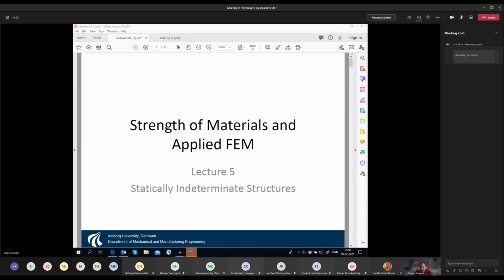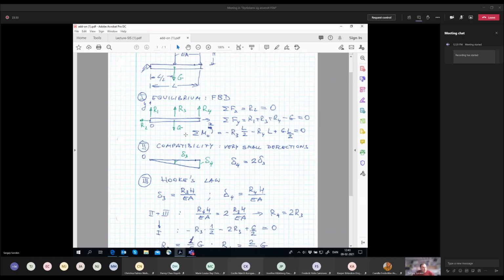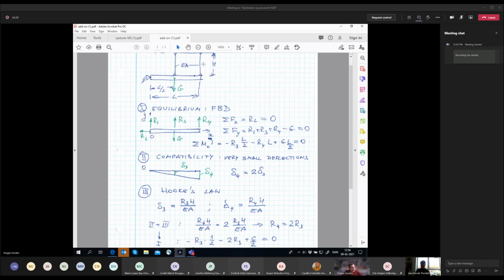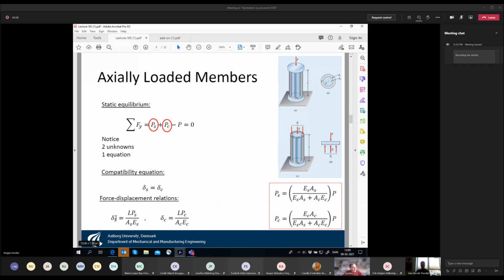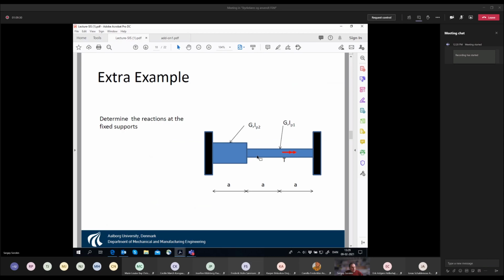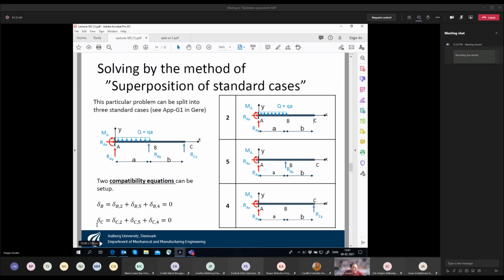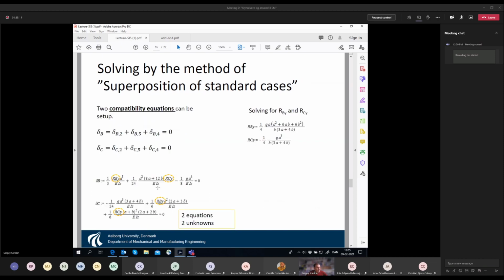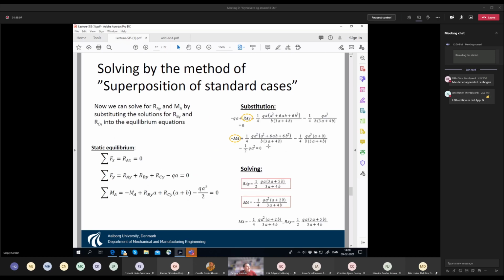Styrkelære/FEM kursusgang 3